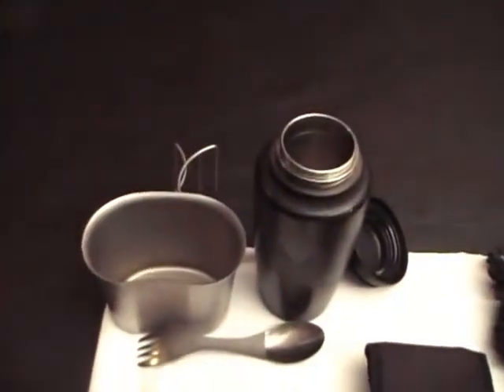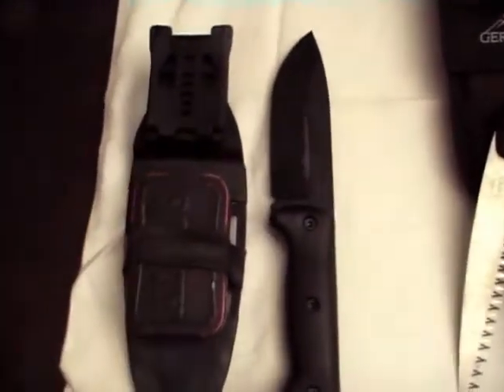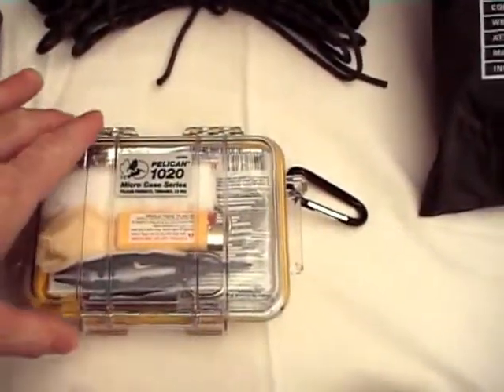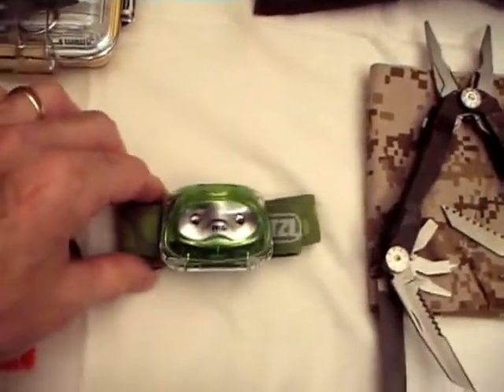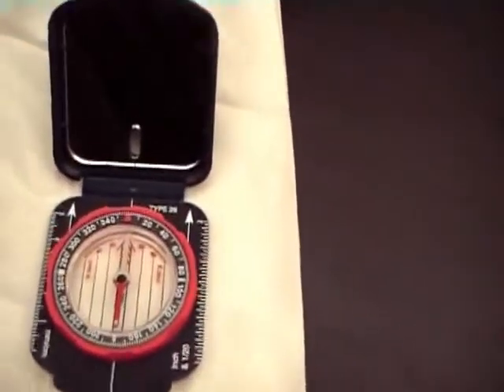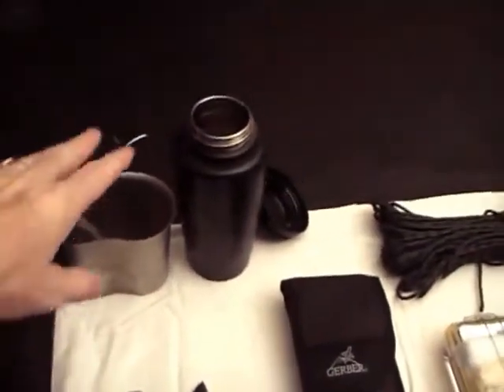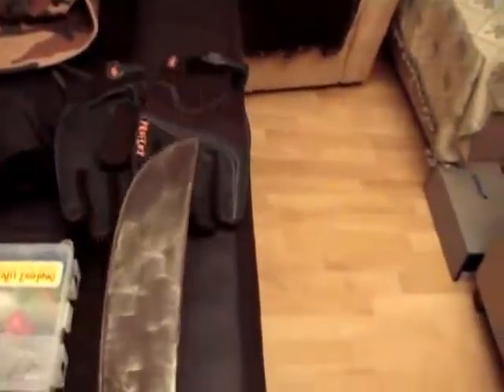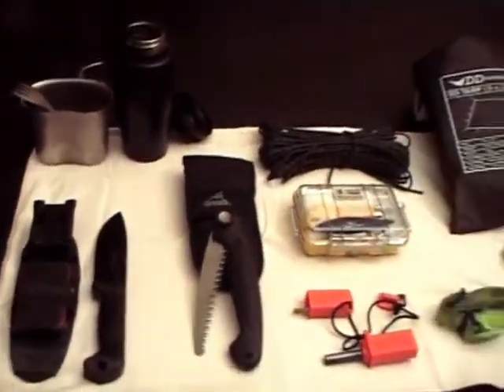The 10 Piece Survival Kit and more- Repost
This is a re-post video that I did back in 2011.  I think it is important to have these basic items as part of any bug-out, backpacking, survival, bushcraft or home survival kit.  These items are based on the basics of the 10 C's of Survival.

Dave Canterbury's 10 C's of Survivability
1. Cutting tool -- the most difficult thing to reproduce in an outdoor situation
2. Combustion -- you need something that will start a fire no matter if it is wet or dry
3. Cordage -- para cord, rope, straps, etc
4. Container -- something that you can carry, boil, and purify water in
5. Cargo -- a pack that you can put your items into
6. Compass -- some sort of item that you can determine accurate coordinates for
7. Cover -- you need to have some sort of shelter to protect you from the elements
8. Candle or light -- 100% bees was candle or a flashlight
9. Combination tool -- which is actually more of a comfort item SAK, multi tool or saw
10. Cloth or bandana -- used for filtering water etc